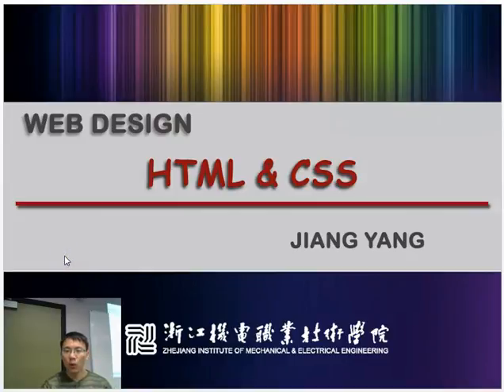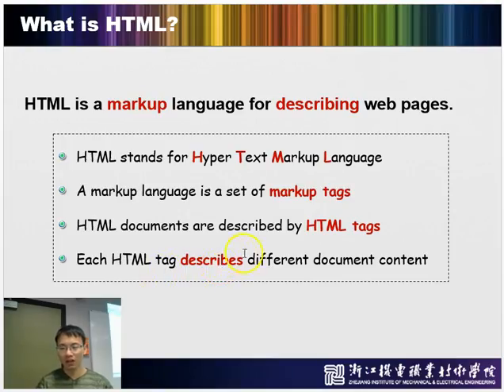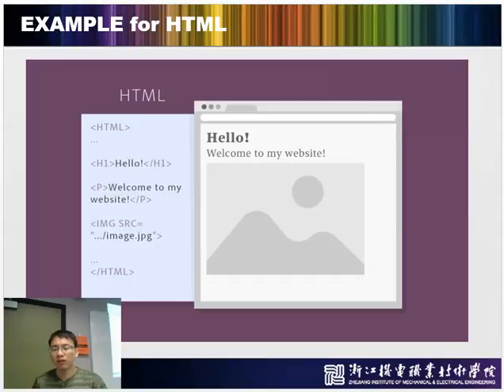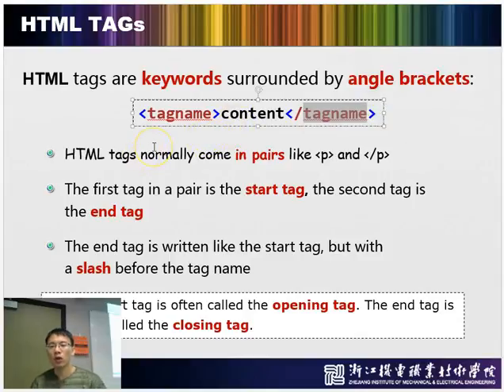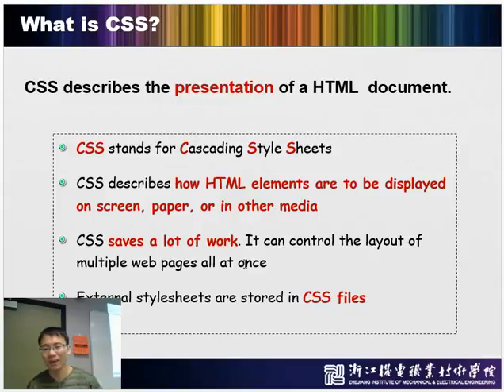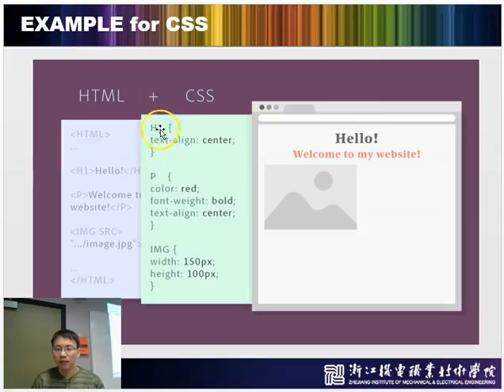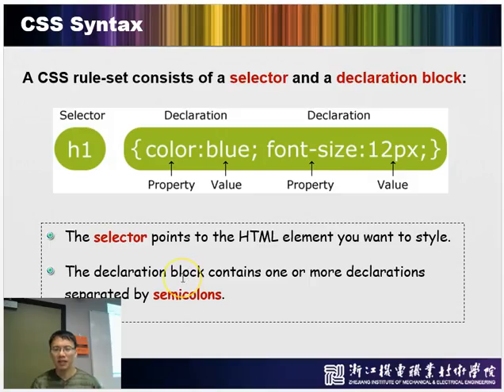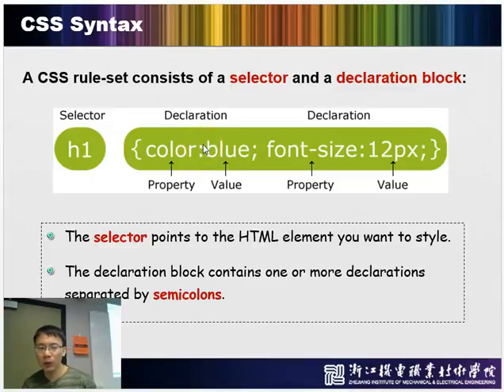HTML&CSS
纯属课程制作需要，大家忽略我的脸和英语哈